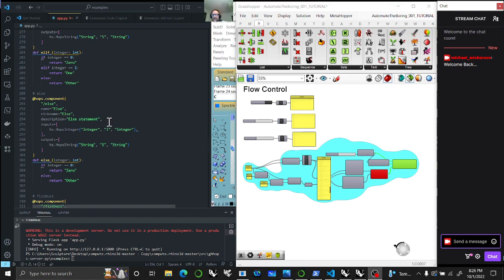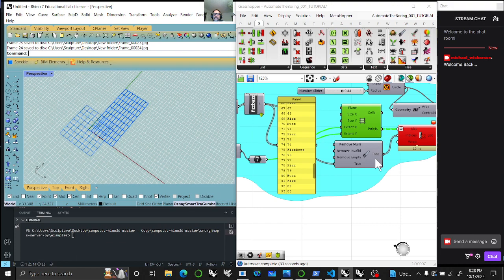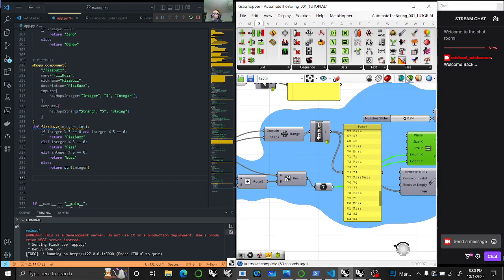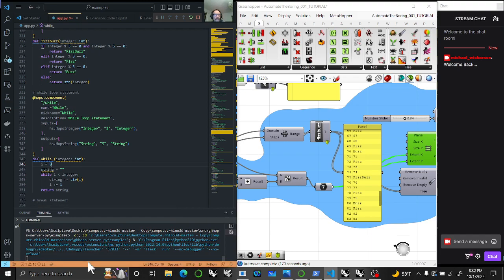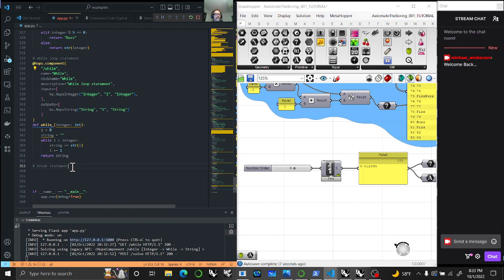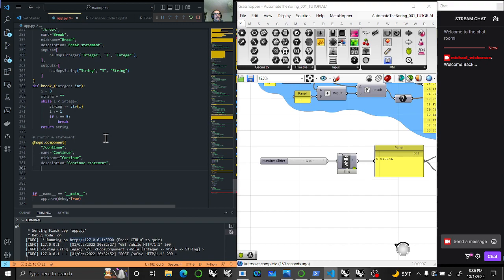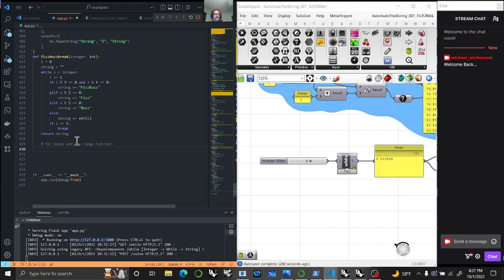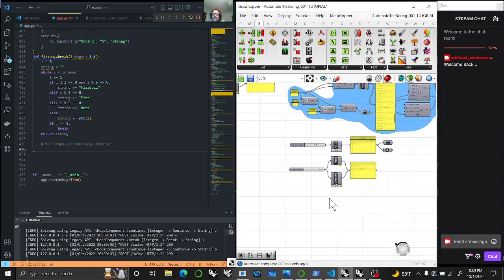Learning Python with Grashopper and Hops (TUTORIAL #003) PUBLIC